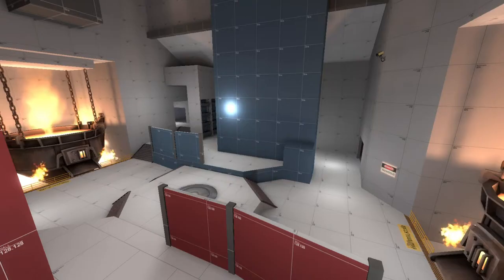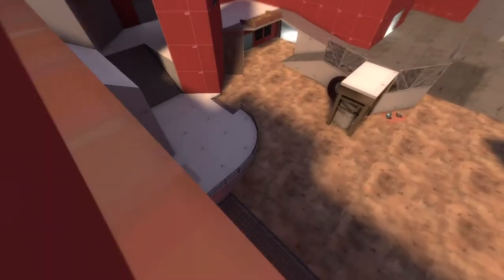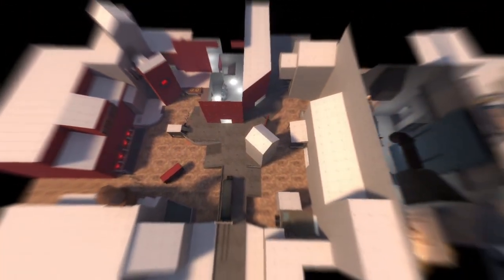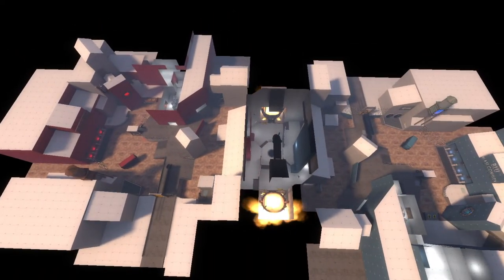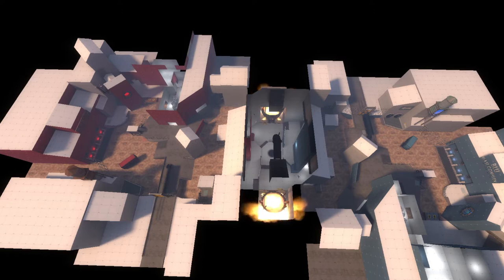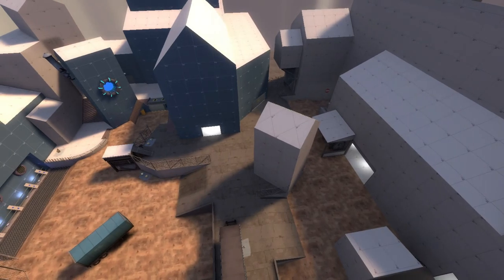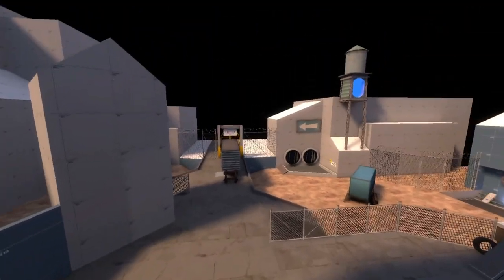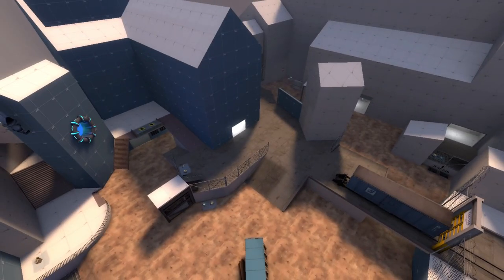Look At My Map: pass_gridiron_a12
Credits:
Layout and Detailing: MegapiemanPHD
Forklift Model, Trailer model: FGD5
Train Bumper Model: Gadget

All copyrighted/trademarked media is owned by their respective companies.